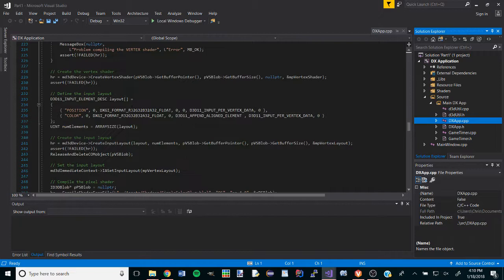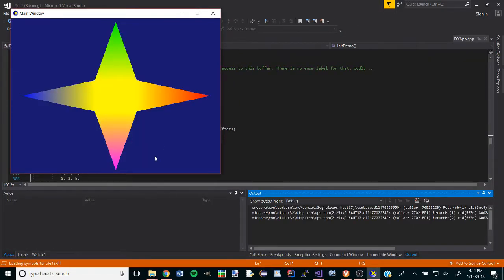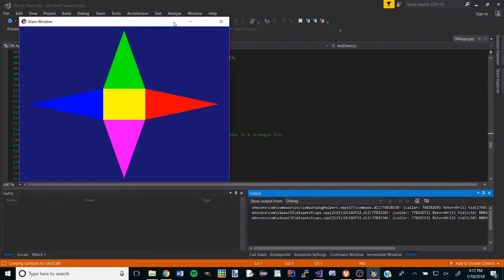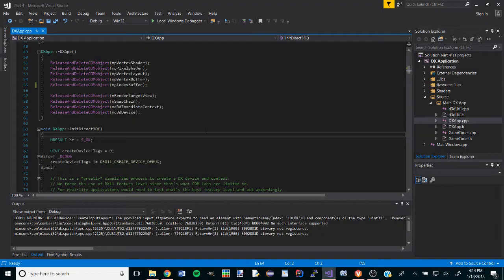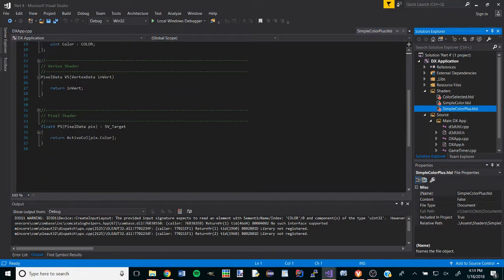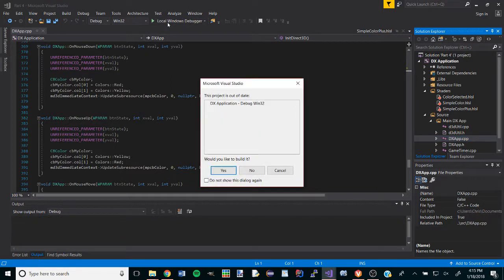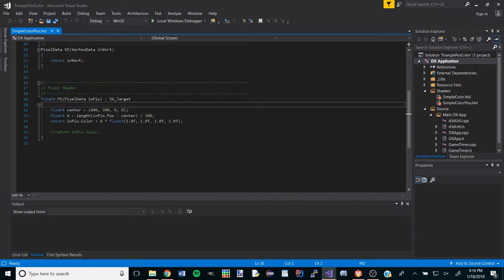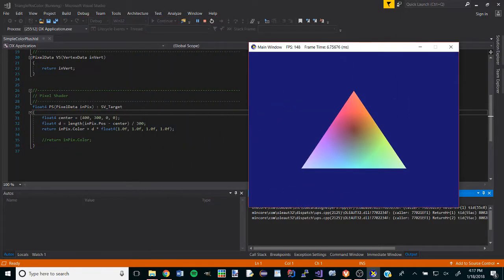GAM370 Assignment 2